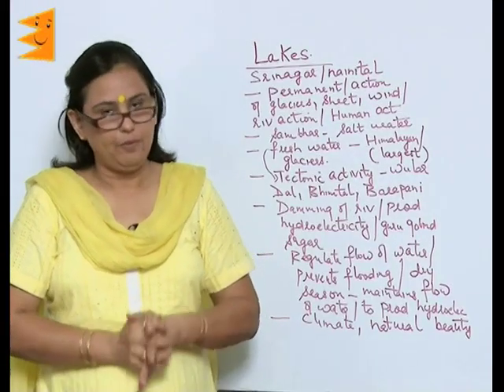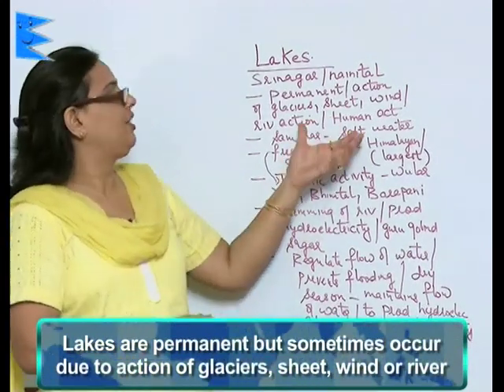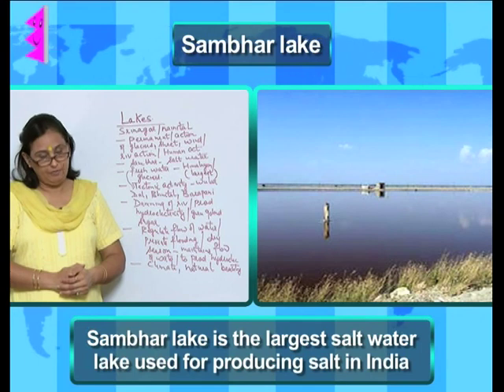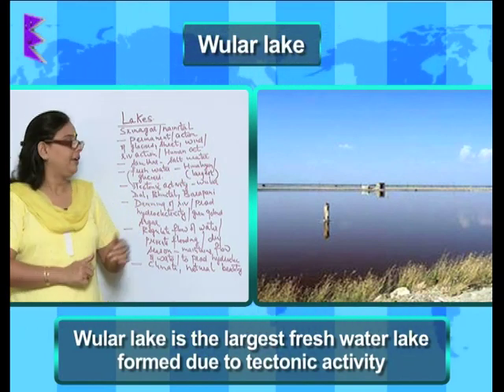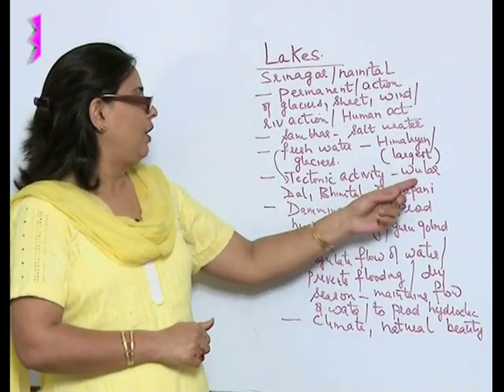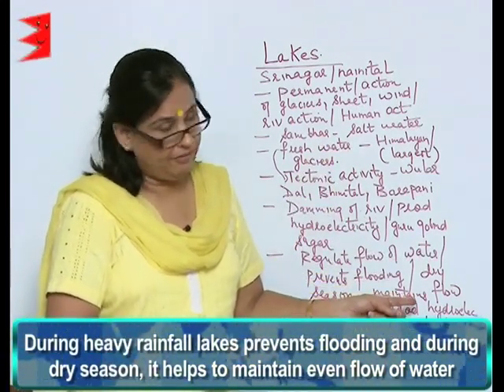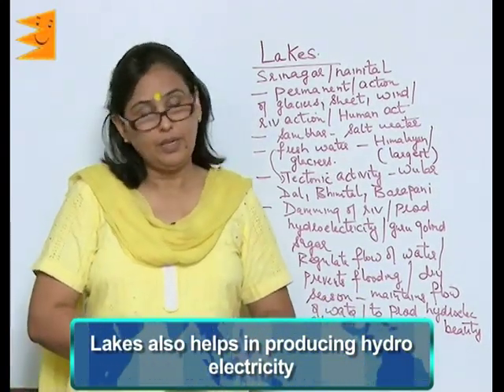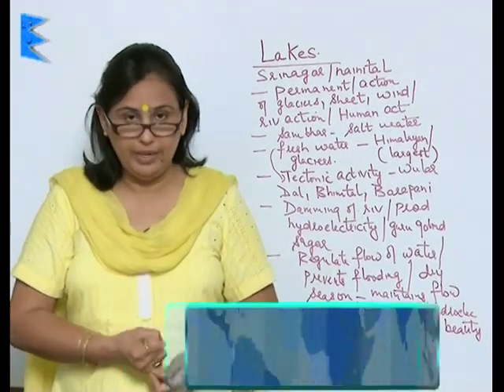CBSE Class 9 Geography Drainage Lakes |Extraminds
Chapter: Drainage
Topic: Lakes
Extraminds